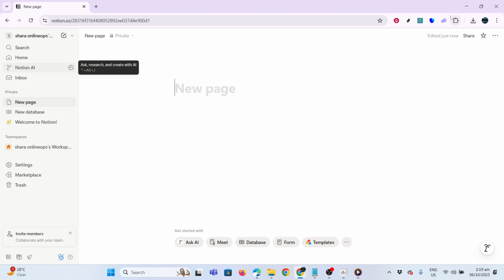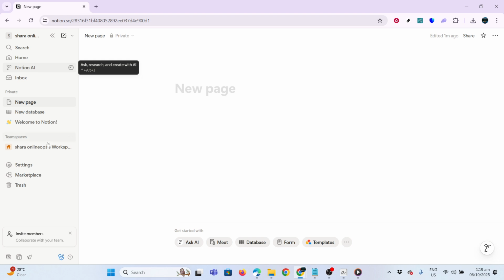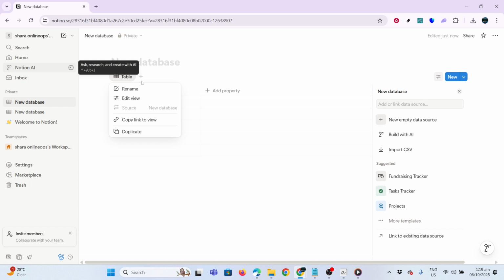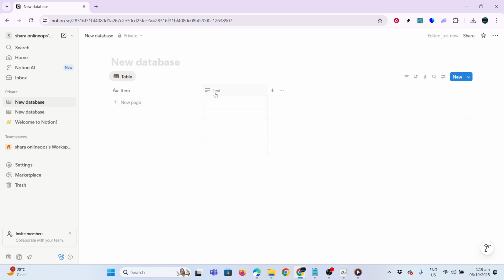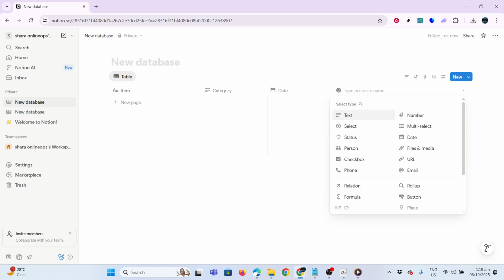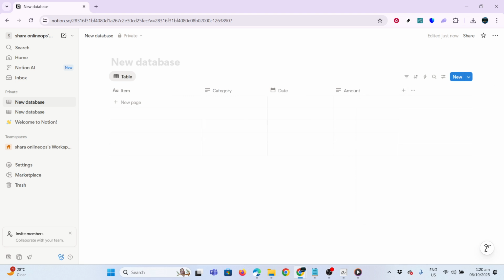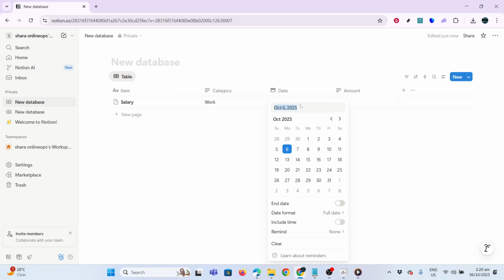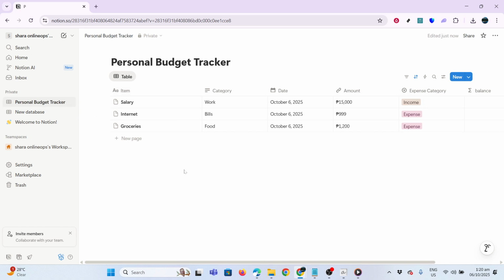How to track your Personal Budget in Notion